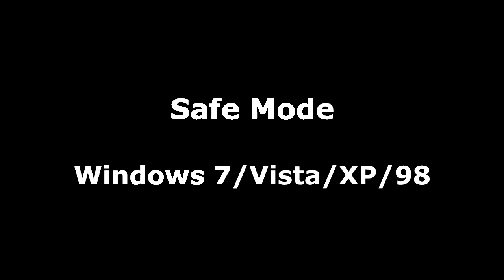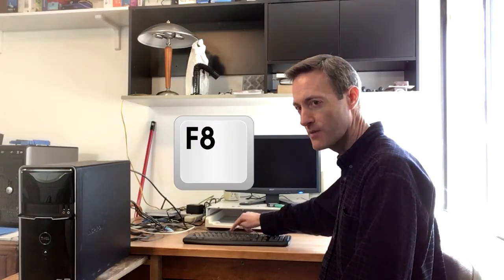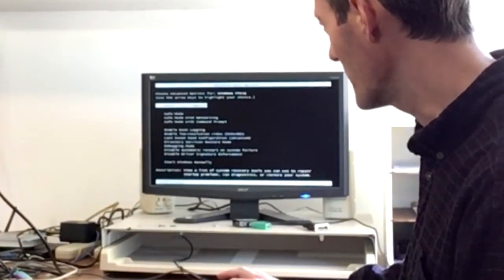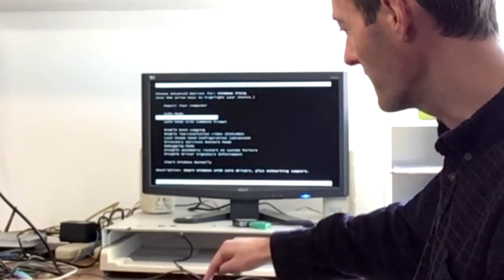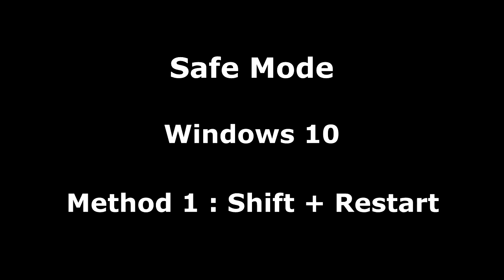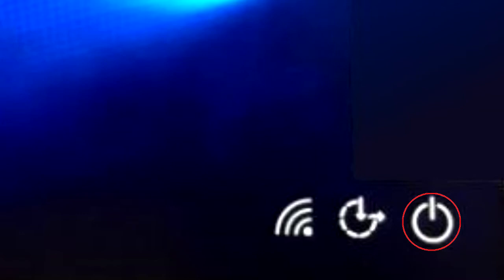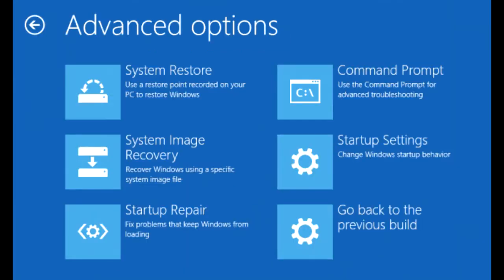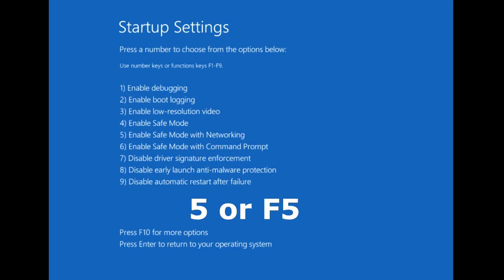Safe Mode Windows 10, Windows 8 or Windows 7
How To Enter Safe Mode in Windows 10/8/8.1/7/Vista/XP/98.
Here are some simple methods to enter Safe Mode. Even if the F8 key is not working or Windows will not load normally.

00:57 - Safe Mode - Windows 7/Vista/XP/98
01:55 - Safe Mode - Windows 8/8.1 Shift + Restart Method
03:09 - Safe Mode - Windows 8/8.1 Restart 3 Times Method
04:43 - Safe Mode - Windows 10 Shift + Restart Method
05:36 - Safe Mode - Windows 10 Restart 3 Times Method
07:04 - Troubleshooting Mouse and Keyboard